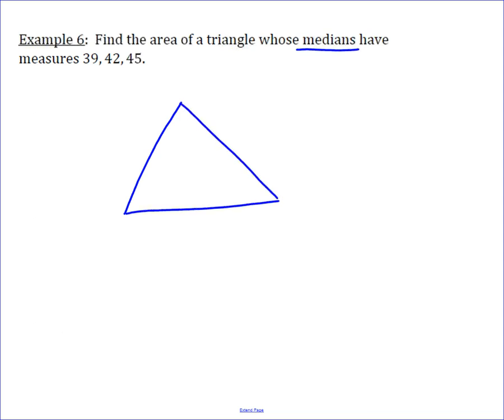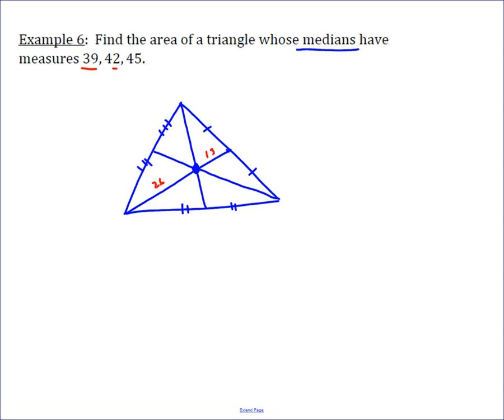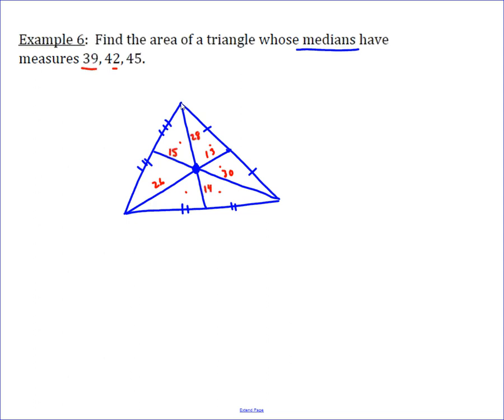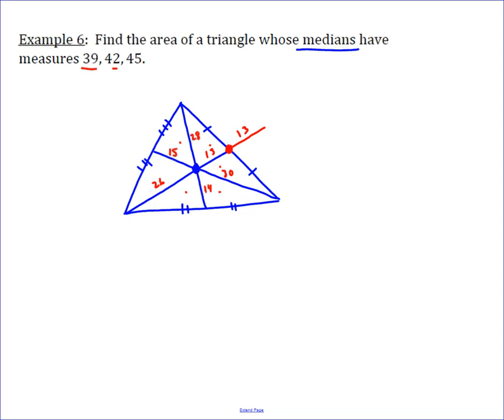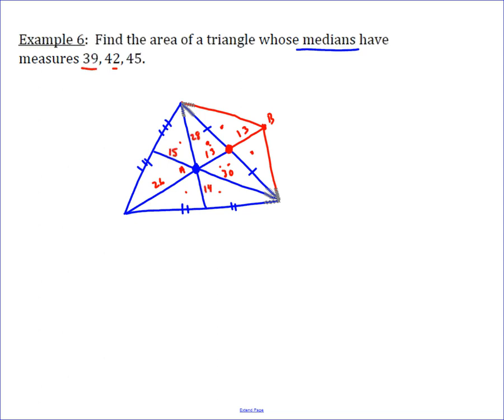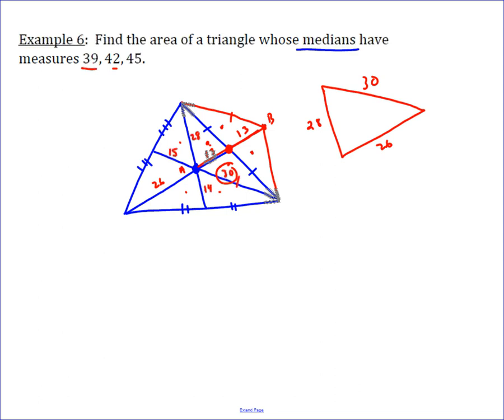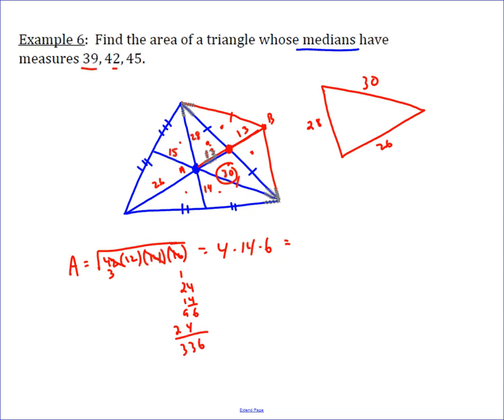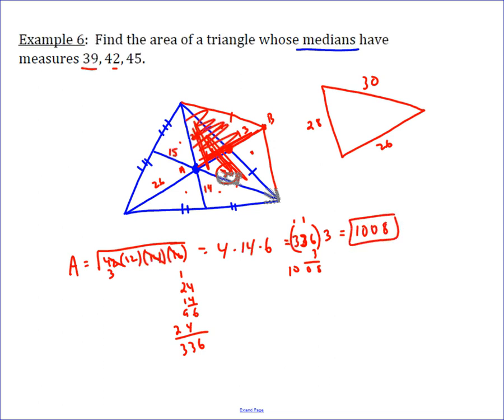Area of a Triangle Given Medians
In the example problem we explore how to find the area of a triangle given the lengths of the medians.